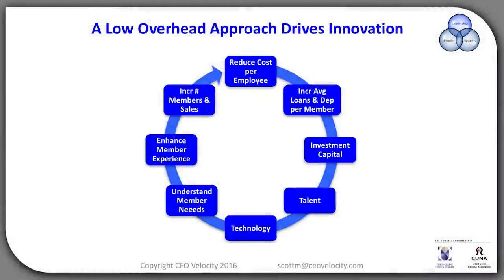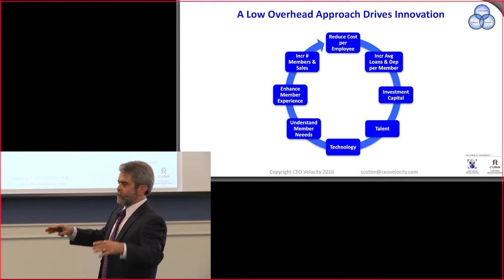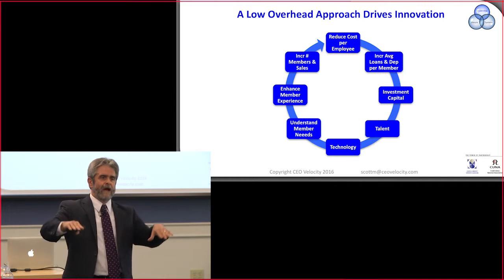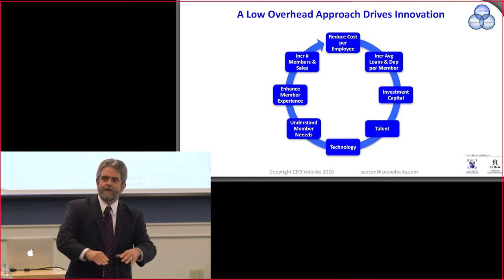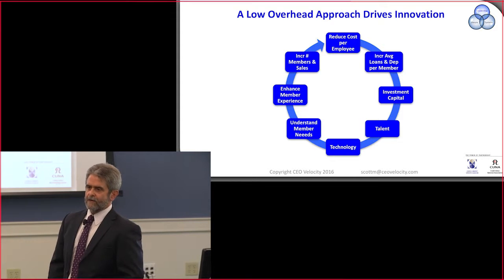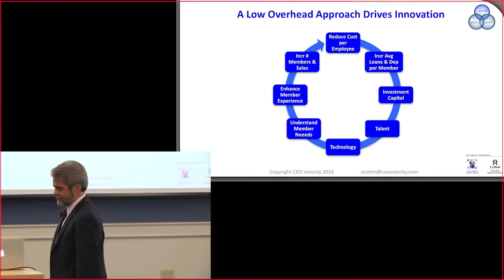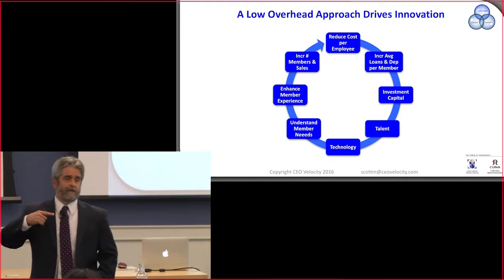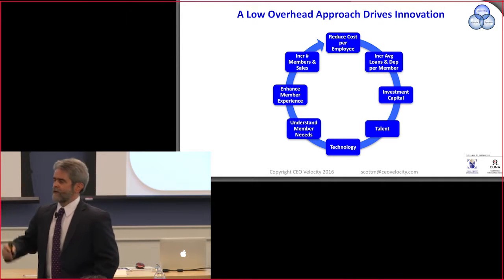6 Low Overhead Systems Fuel Innovation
High velocity companies keeping customer and member acquisition costs low in order to invest capital into talent, technology, and innovation. Scott McClymonds of CEO Velocity describes how.